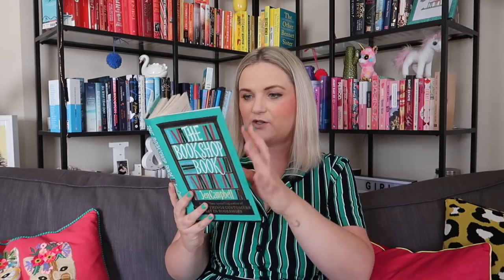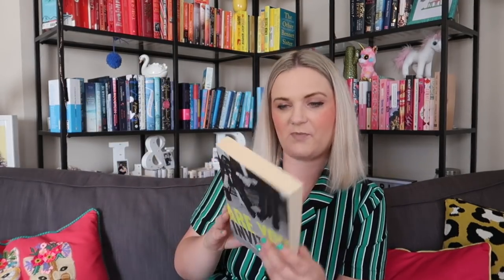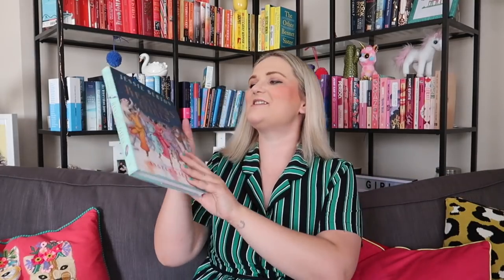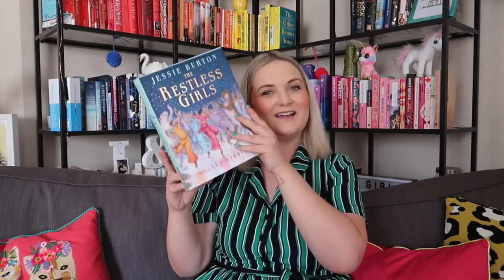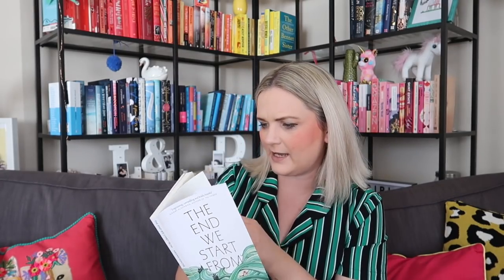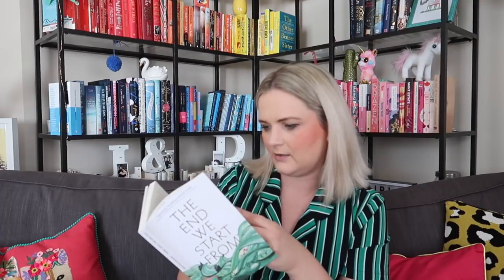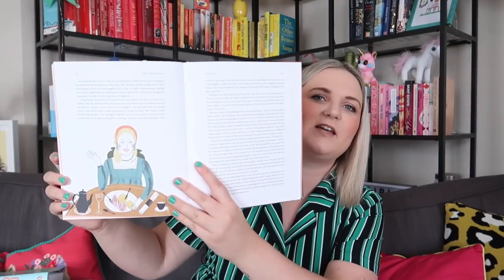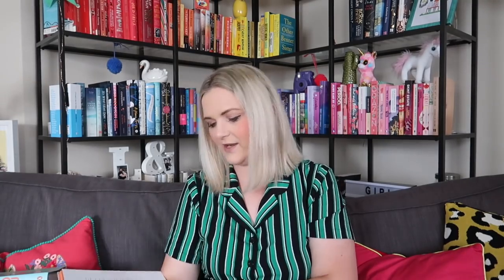GREEN Books | Bookshelf Tour | Lauren and the Books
Hi!

Join me in viewing all my green books.

I've made a pink one of these too...